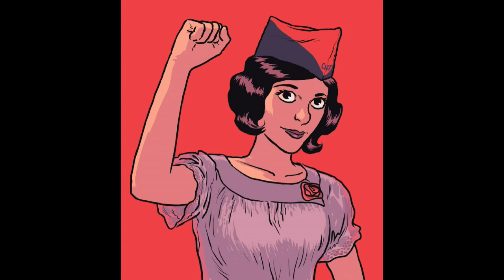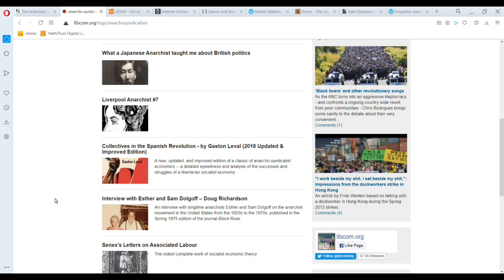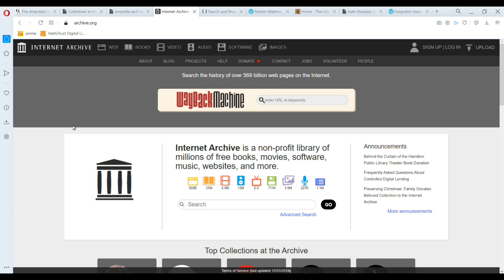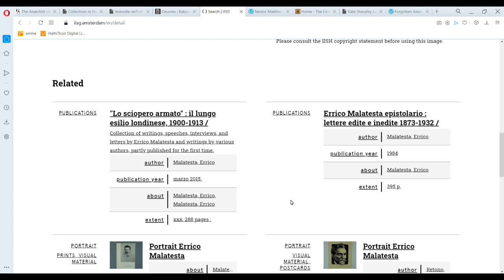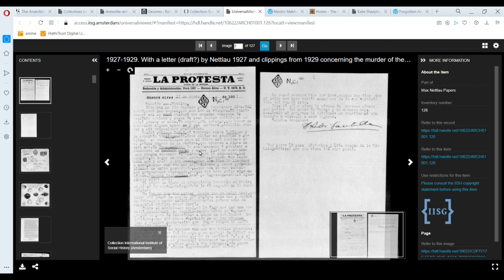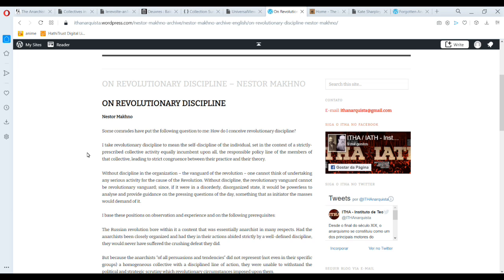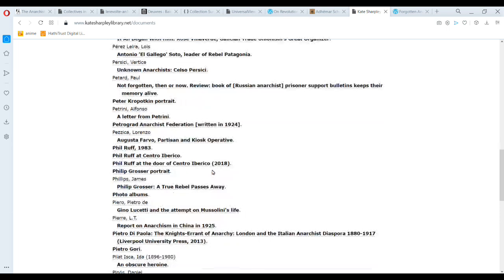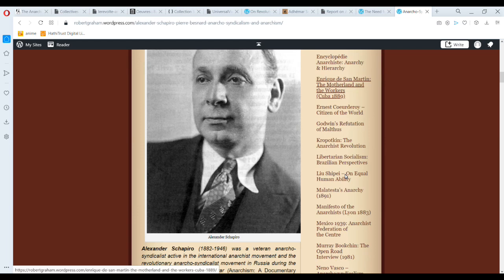How To Find Anarchist Primary Sources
Websites

Robert Graham Anthology

My anarchism reading list

Buy my book Means and Ends: The Revolutionary Practice of Anarchism in Europe and the United States: